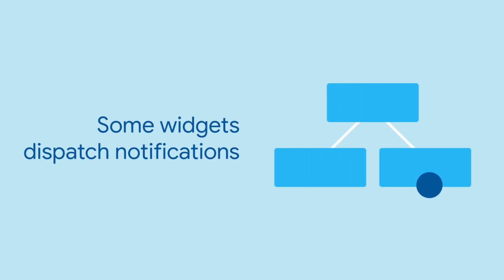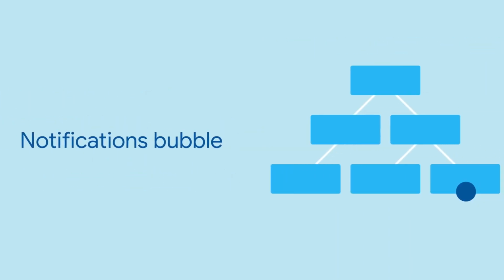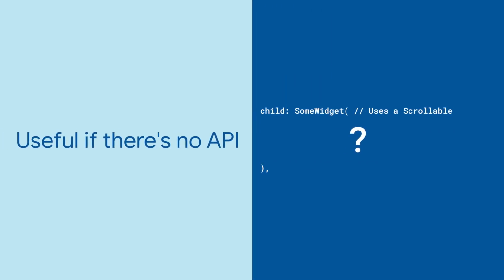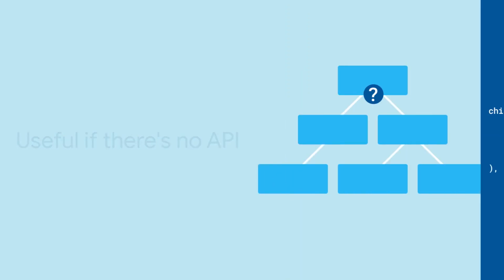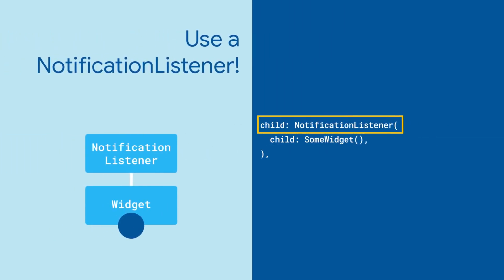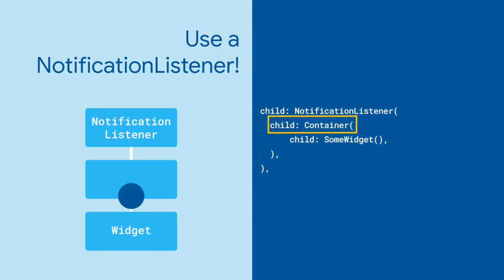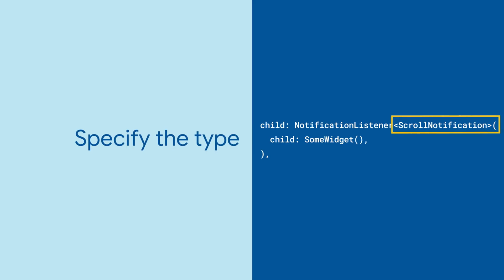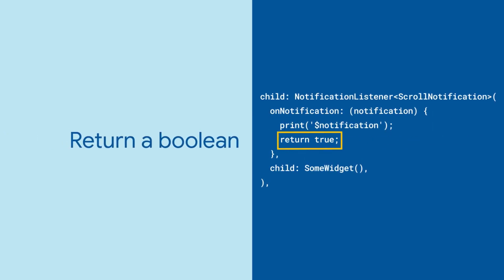NotificationListener Flutter Widget of the Week